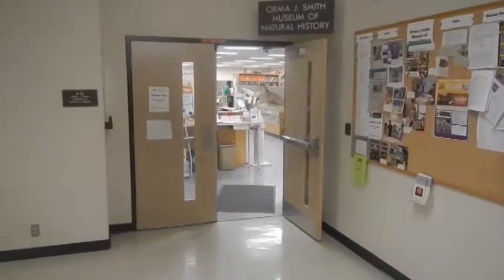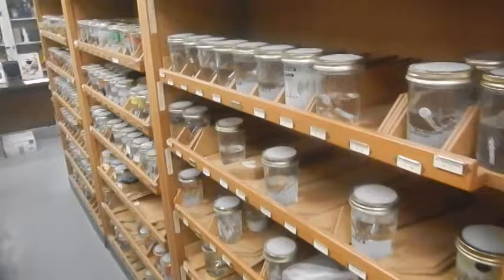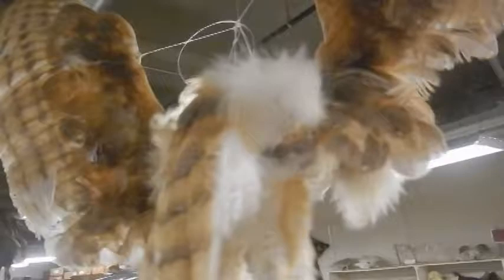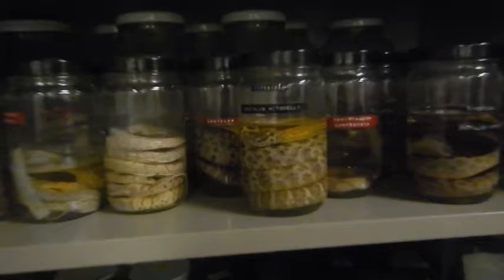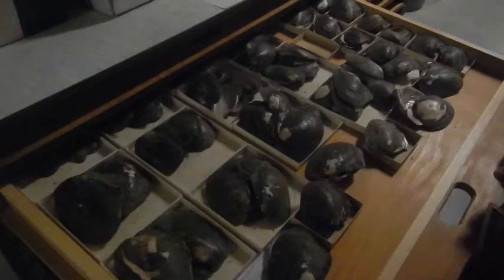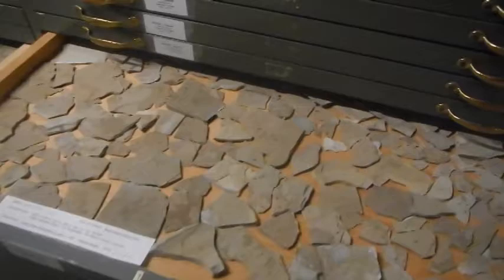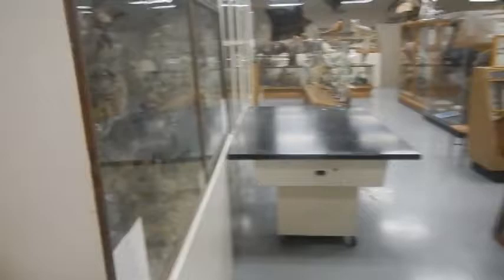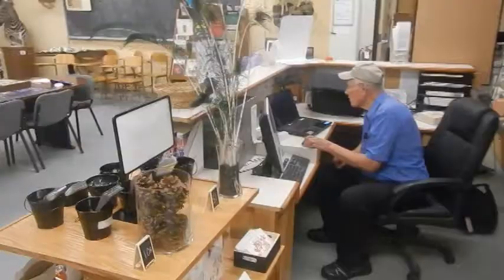Orma Smith Museum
Tour of the Orma J. Smith Museum of Natural History (College of Idaho, Caldwell, ID) hosted by Museum Director Bill Clark.